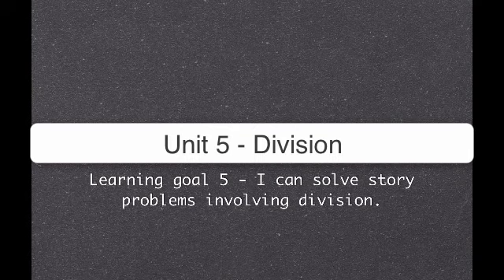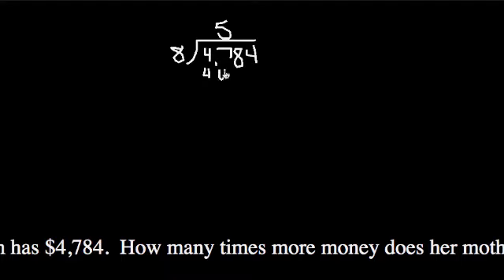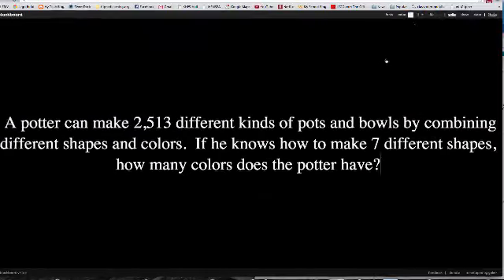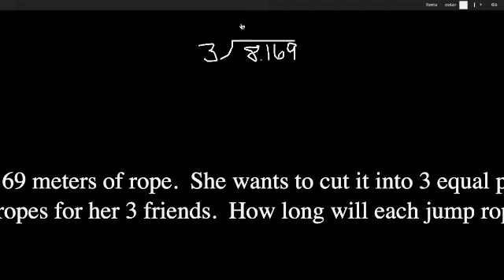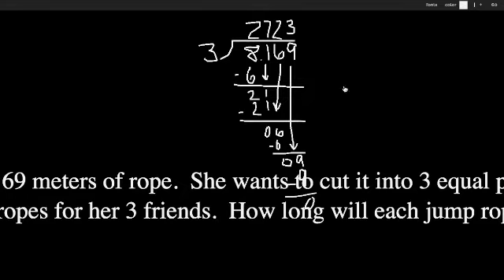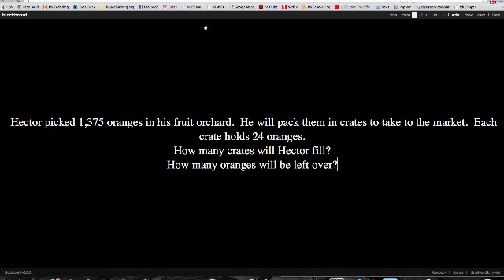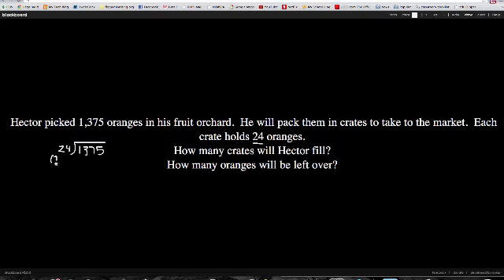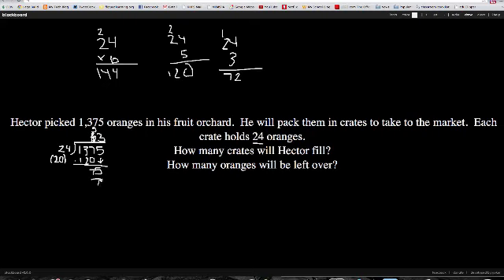5.5 division story problems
I can solve story problems involving division.

Table of Contents:

00:09 - Double-click to edit